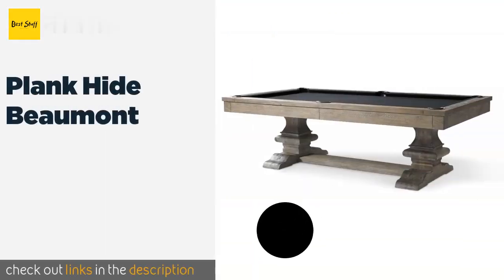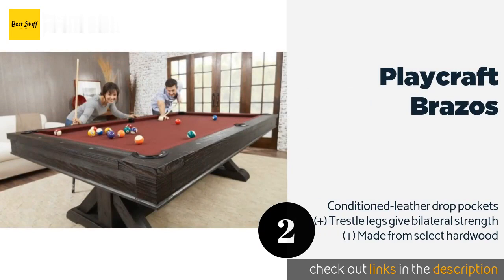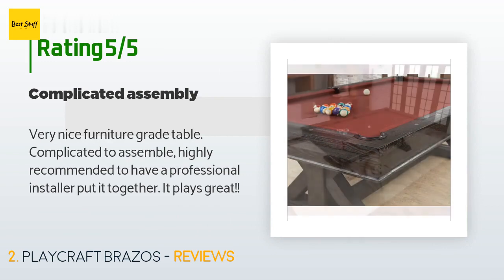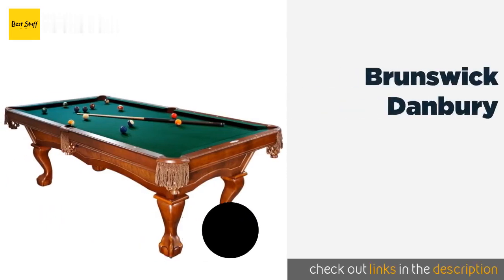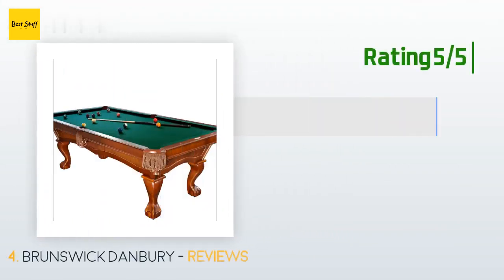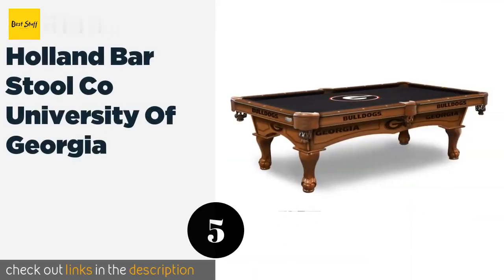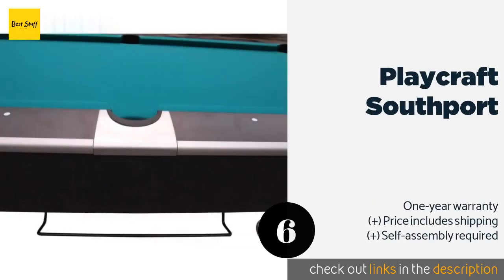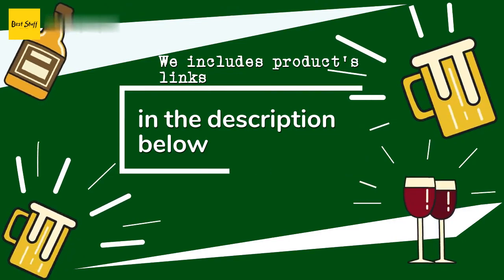🌵6 Best Slate Pool Tables 2020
1 - Plank Hide Beaumont:
✅ Amazon US
🌏 Amazon International

2 - Playcraft Brazos:
✅ Amazon US
🌏 Amazon International

3 - Shelti Bayside:
✅ Amazon US
🌏 Amazon International

4 - Brunswick Danbury:
✅ Amazon US
🌏 Amazon International

5 - Holland Bar Stool Co University Of Georgia:
✅ Amazon US
🌏 Amazon International

6 - Playcraft Southport:
✅ Amazon US
🌏 Amazon International